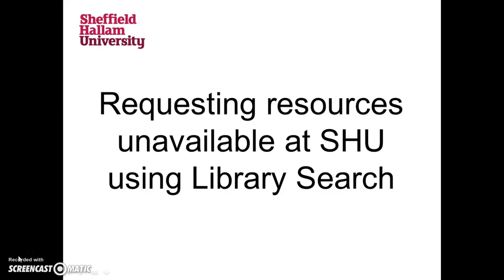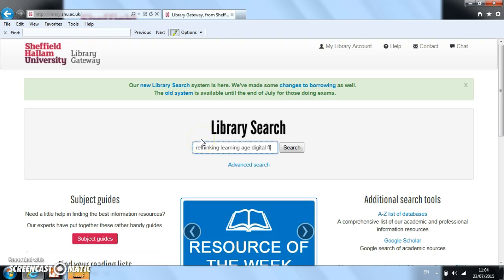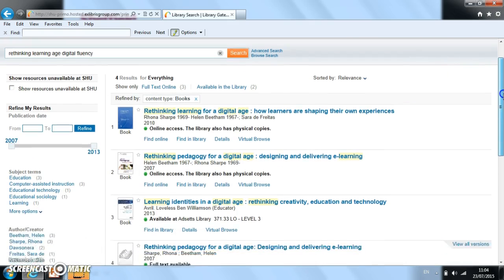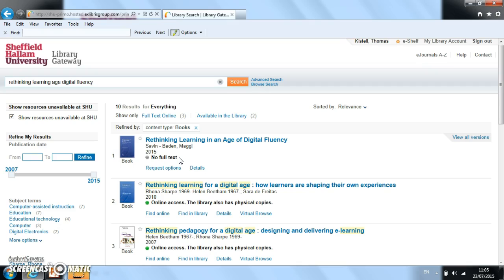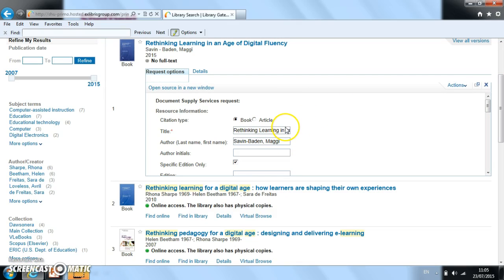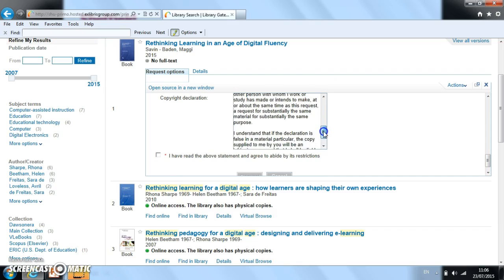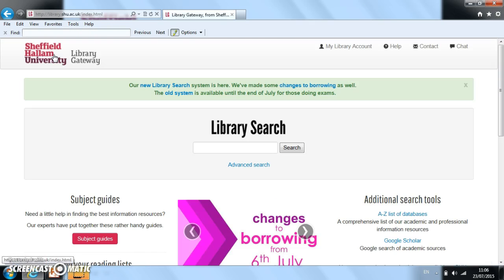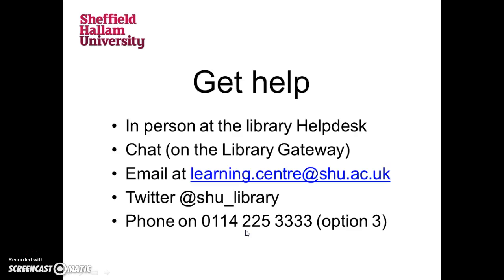Requesting resources unavailable at SHU using Library Search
Video produced by the Virtual Learning Centre Team, part of Learning and Information Services at Sheffield Hallam University.